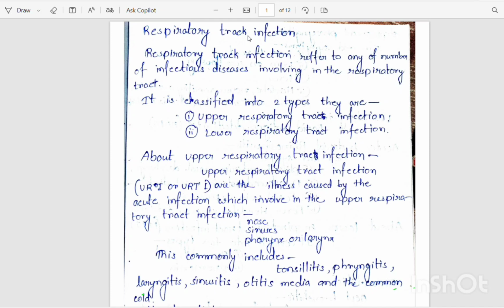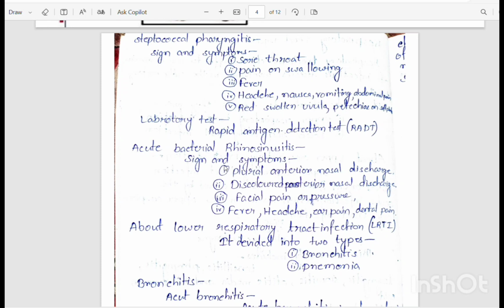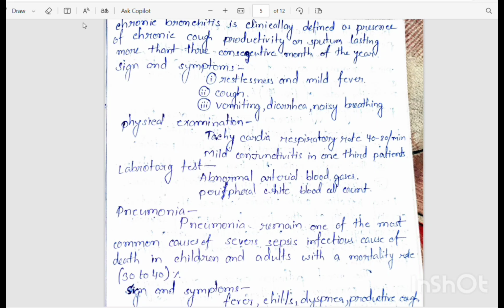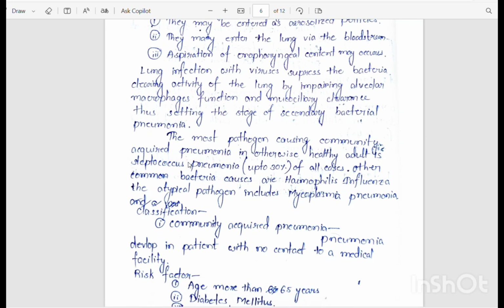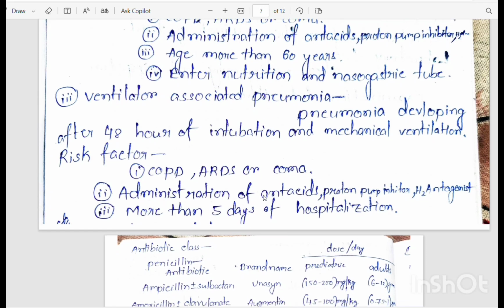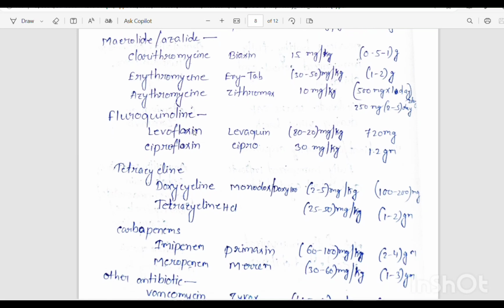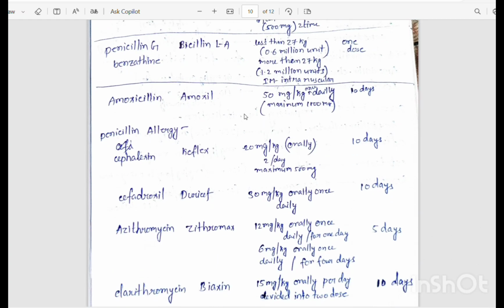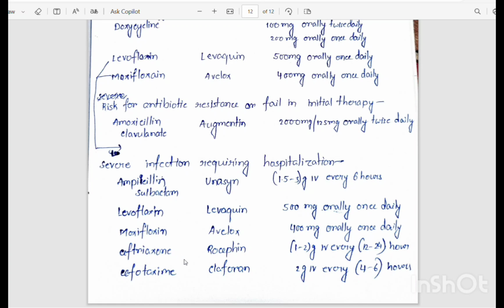Verious disease involved in the respiratory tract infection | Diagnosis | Sign | Treatment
Verious respiratory tract infection. Bronchitis. Pneumonia. Otitis media . Pharyngitis - treatment, Diagnosis, pathophysiology